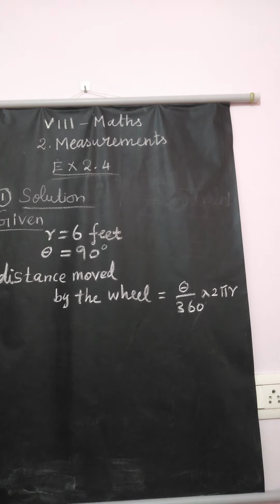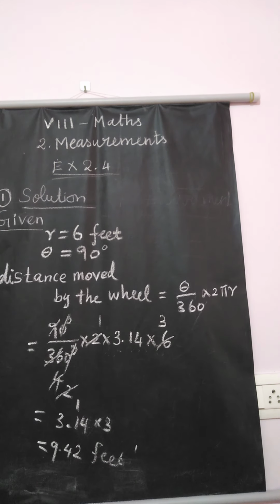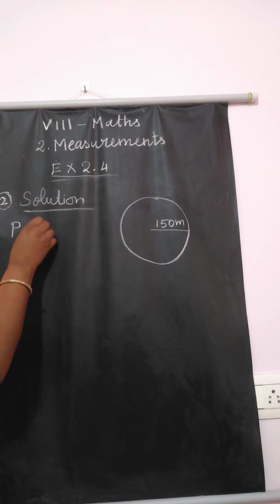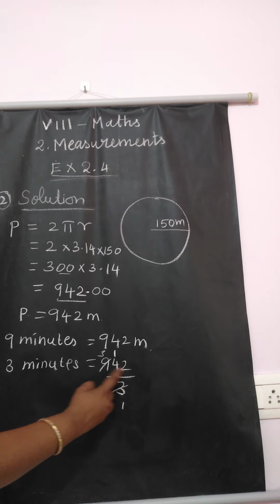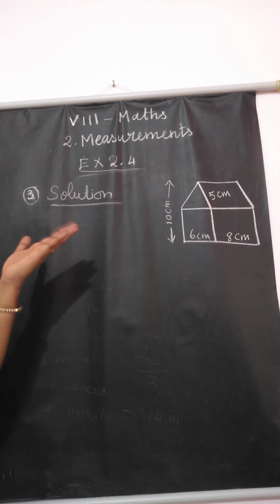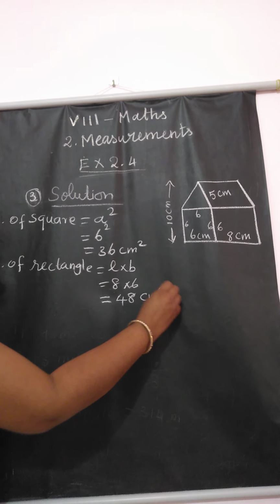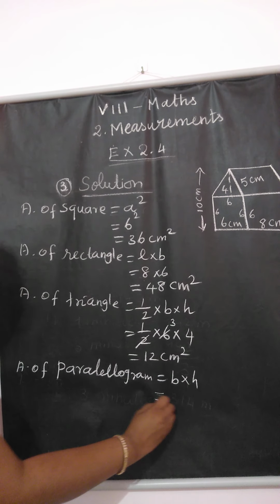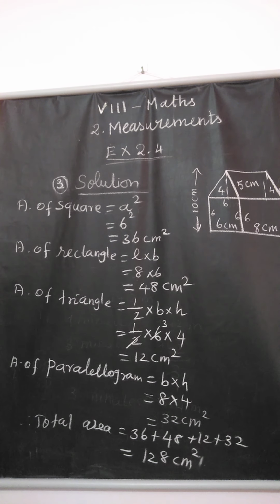TN class 8 maths ex.2.4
8th std maths chapter 2 ex.2.4
Measurements class 8 ex.2.4
new syllabus 8 the maths ex.2.4
online maths for class 8 ex.2.4